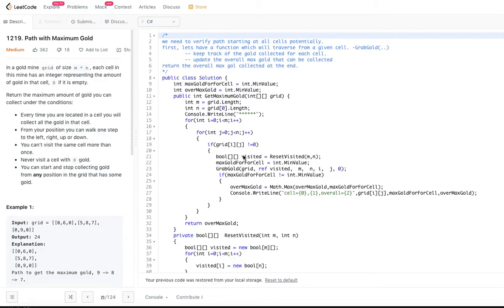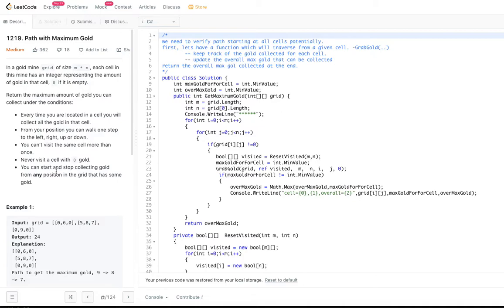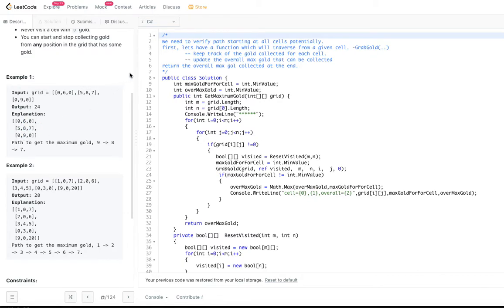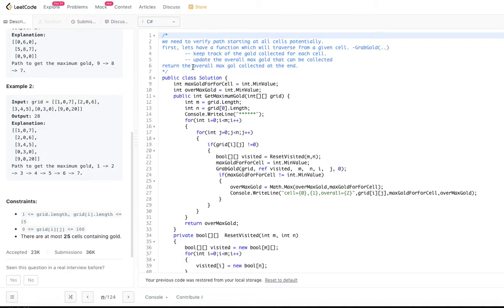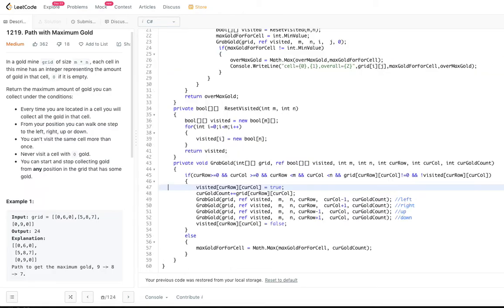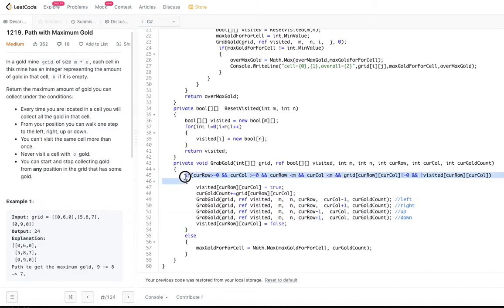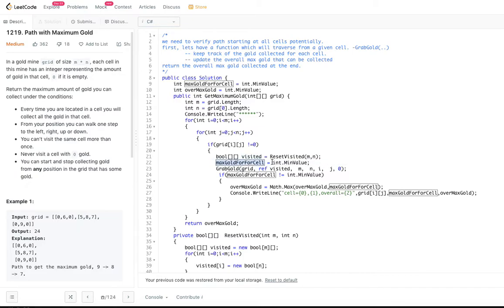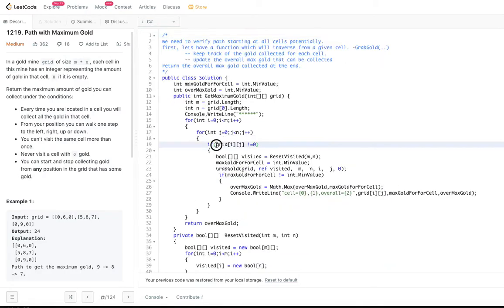Path with Maximum Gold (Leetcode 1219)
Path with Maximum Gold
Medium
microsoft, linkedin, amazon, google, facebook, apple, netflix.

In a gold mine grid of size m * n, each cell in this mine has an integer representing the amount of gold in that cell, 0 if it is empty.

Return the maximum amount of gold you can collect under the conditions:

Every time you are located in a cell you will collect all the gold in that cell.
From your position you can walk one step to the left, right, up or down.
You can't visit the same cell more than once.
Never visit a cell with 0 gold.
You can start and stop collecting gold from any position in the grid that has some gold.

Example 1:

Input: grid = [[0,6,0],[5,8,7],[0,9,0]]
Output: 24
Explanation:
[[0,6,0],
 [5,8,7],
 [0,9,0]]
Path to get the maximum gold, 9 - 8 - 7.